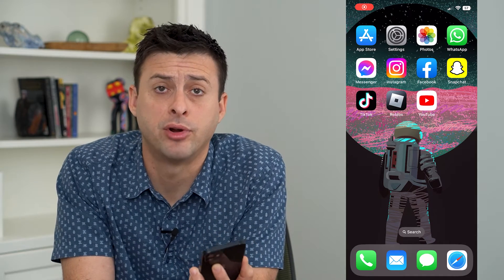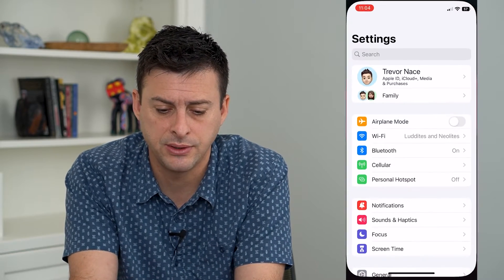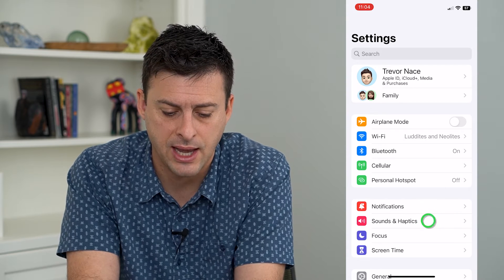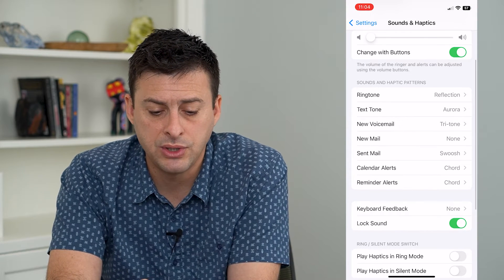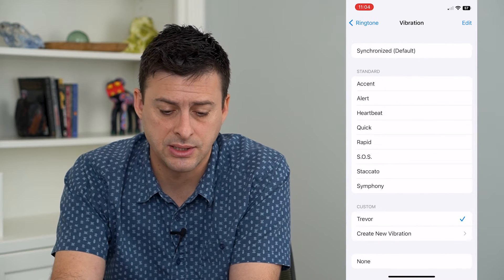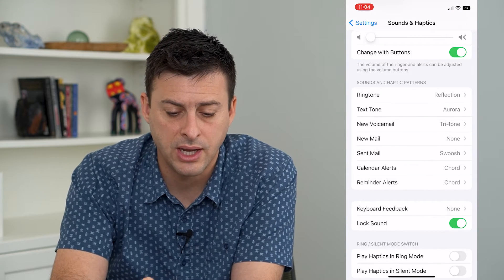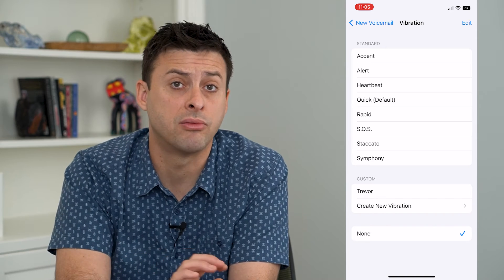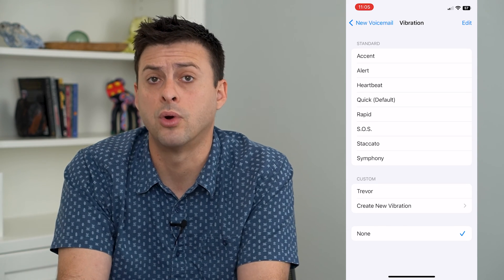How To Turn Off Vibration On iPhone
Let's disable any of the vibrations on your iPhone including the ringtone vibration, text message, any haptic responses, etc.